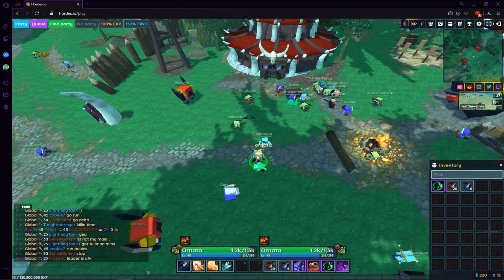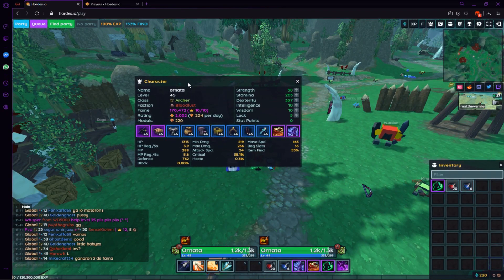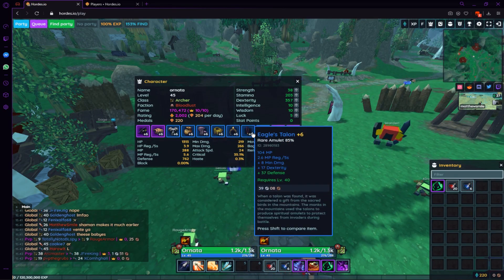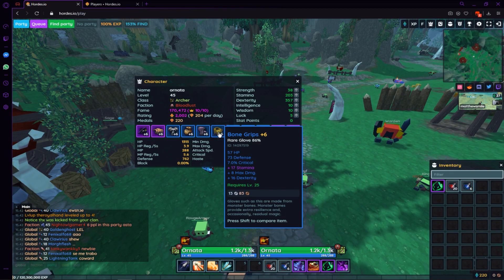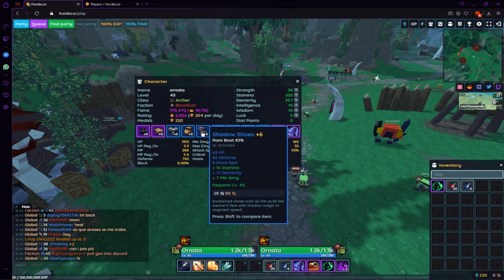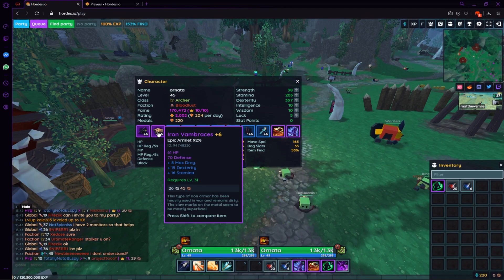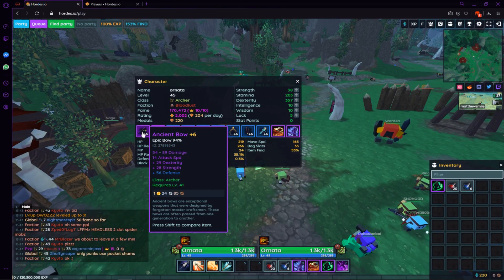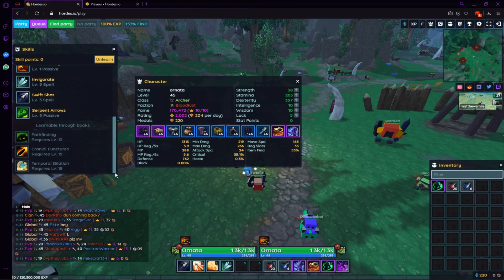Hordes.io | Best Archer Stats in the Game